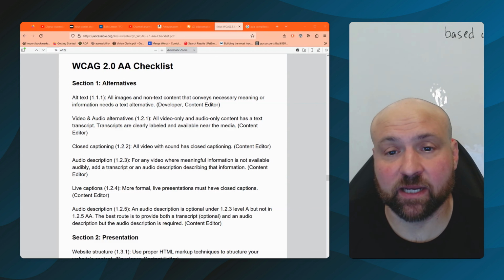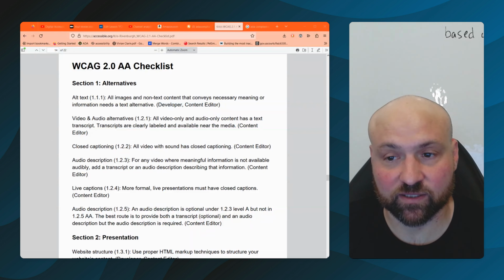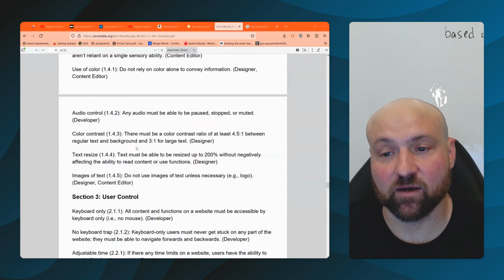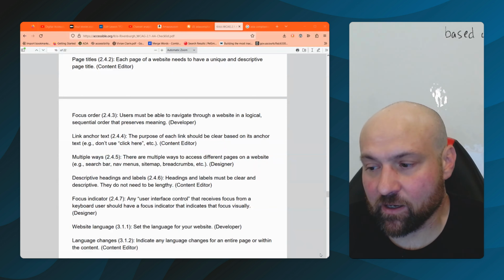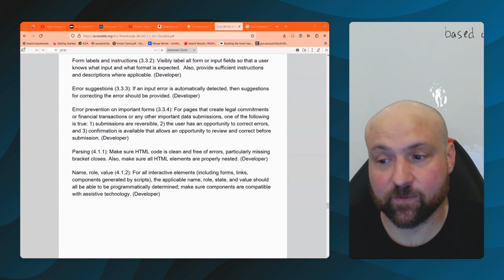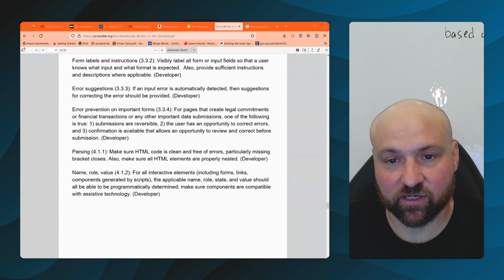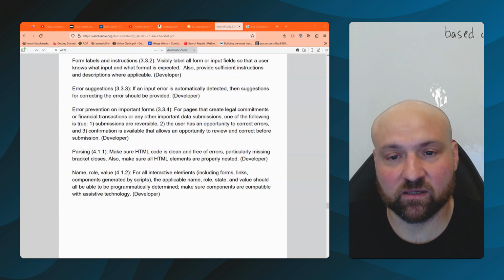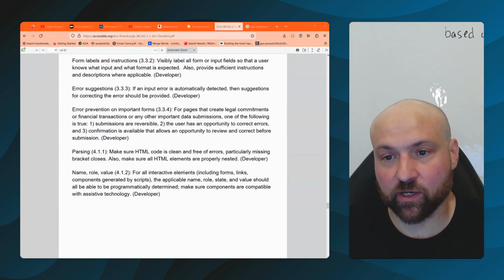How to Make a Website ADA Compliant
Kris Rivenburgh explains how to make a website ADA compliant with the help of the Web Content Accessibility Guidelines (WCAG).